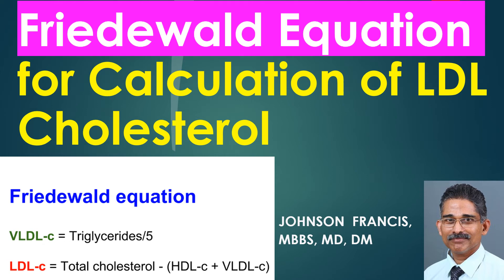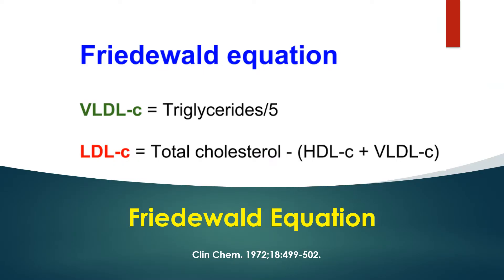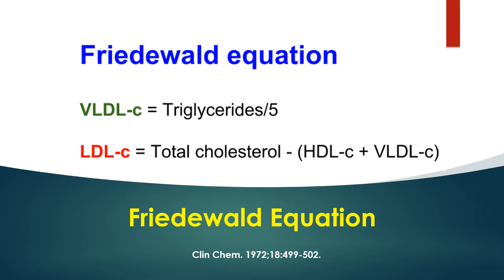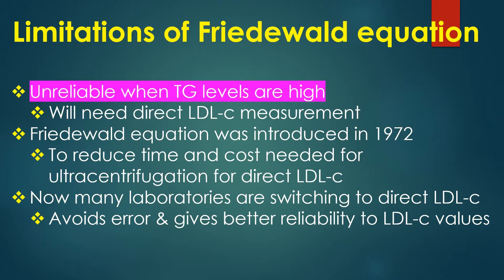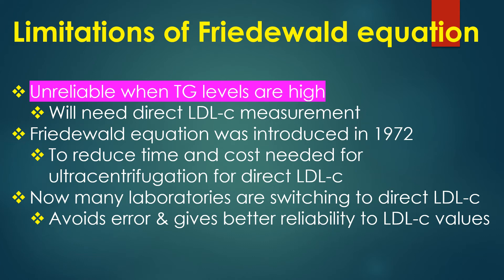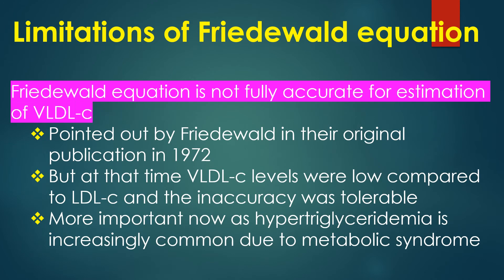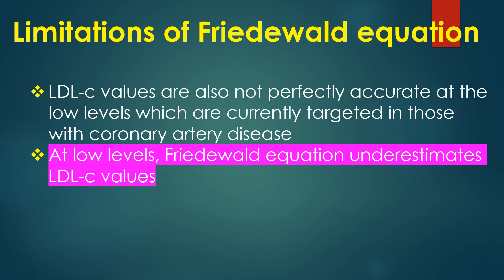Friedewald Equation for Calculation of LDL Cholesterol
Friedewald equation is a popular equation for the calculation of low-density lipoprotein cholesterol from total cholesterol if the very low density lipoprotein cholesterol, high density lipoprotein cholesterol and triglyceride levels are known.
The Friedewald equation is used to calculate VLDL- cholesterol and LDL- cholesterol levels in a lipoprotein estimation test. In this method, total cholesterol, triglycerides, and HDL-cholesterol are directly estimated using reagents. The formula published by Friedewald WT et al in 1972 was validated by Warnick GR and colleagues in 1990.
VLDL-c = Triglycerides/5
LDL-c = Total cholesterol – sum of (HDL-c + VLDL-c)